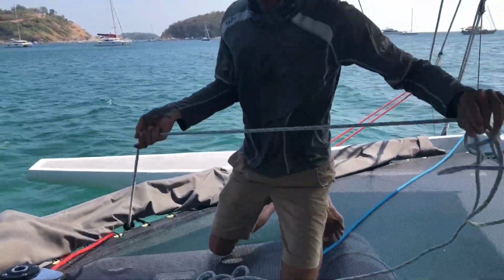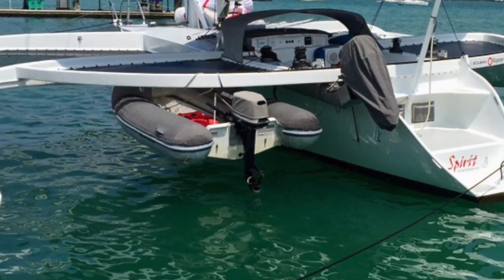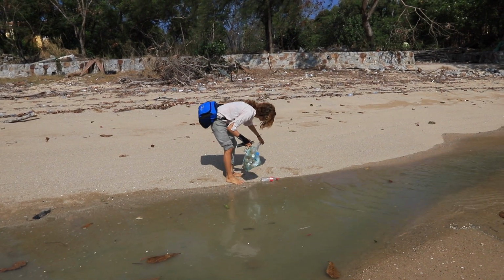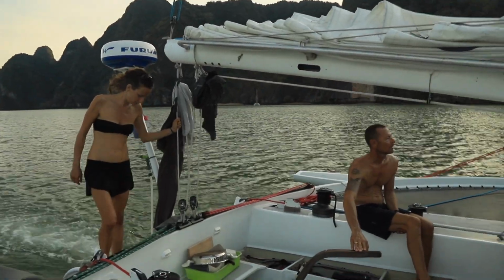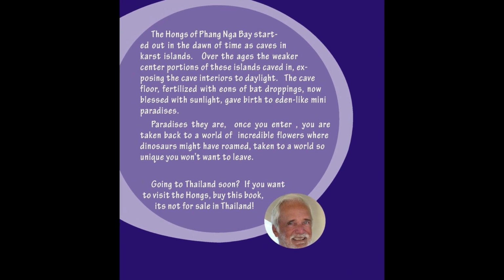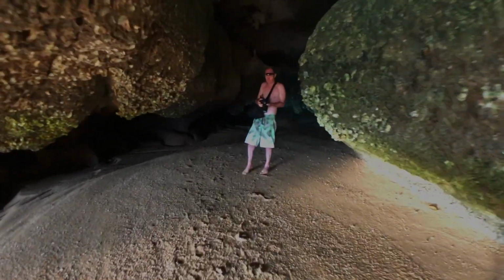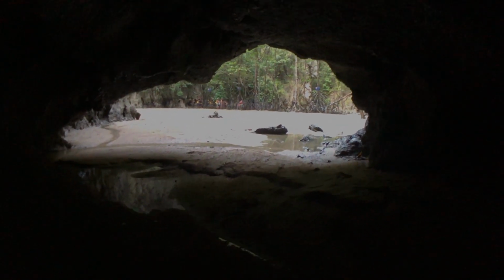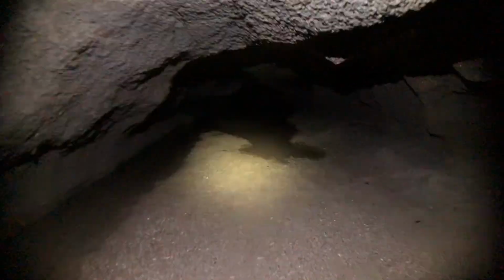Visiting the Hongs of Thailand's famous Phang Na Bay - Sailing Trimaran Spirit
We sail through Thailand's spectacular Phang Na Bay taking in the sites and visiting a few of the spectacular Hongs that scatter the area.